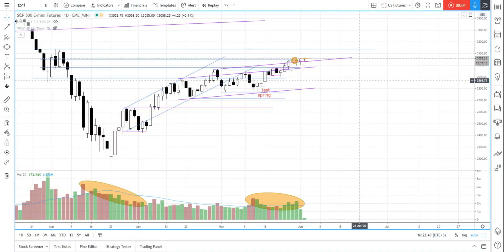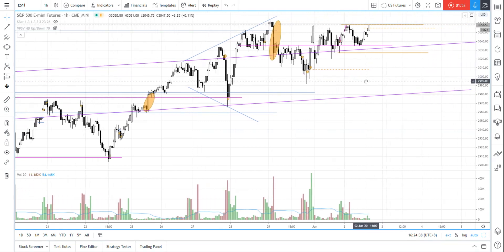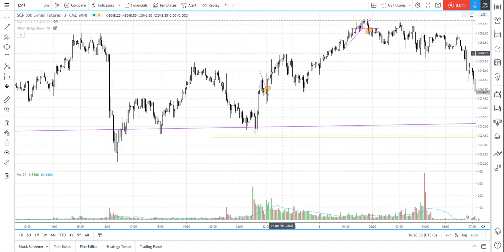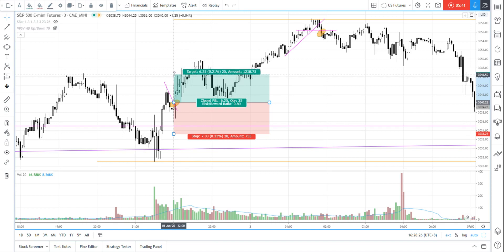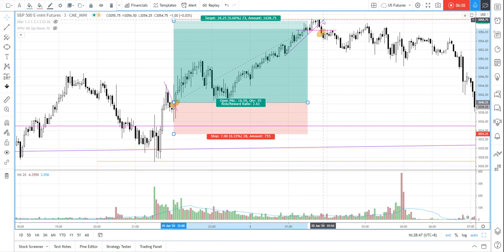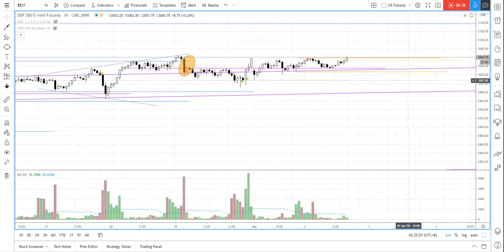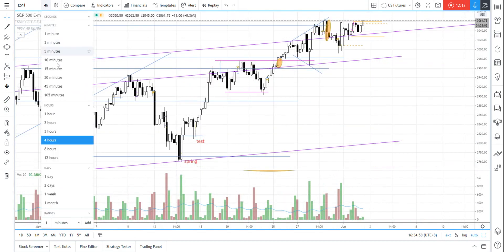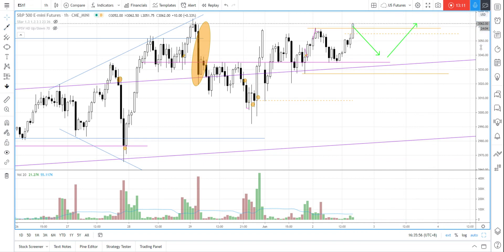S&P 500 futures potential supply absorption before breakout and markup - Daily Market Analysis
🎁 Get your Weekly Market Outlook & Best Trading Advice in email Check out the video for a complete walk through of the daily market analysis of S&P 500 futures (ES) for 2 Jun 2020 trading session.

In this video, I am going to show you the market recap on the last session, plus potential trade reviews in M3 (entry, exit and the rationale behind), the bias going forward, the key levels to pay attention to, and the potential setup for the US session later.

I encourage you to watch my daily market analysis video yesterday if you haven't in order to better relate with the market recap and trade review.

Bias - neutral (Day trading); Up (Swing trading)

Key levels - Resistance: 3058, 3066, 3080, 3135; Support: 3035, 3010, 2992, 2980 (resistance-turned-support)

Potential setup - look for a pullback to the non-RTH low near 3010 where it coincides with the demand zone from the previous session (last Friday) to long. Or look for a rejection from the non-RTH high near 3060–3066 to short.